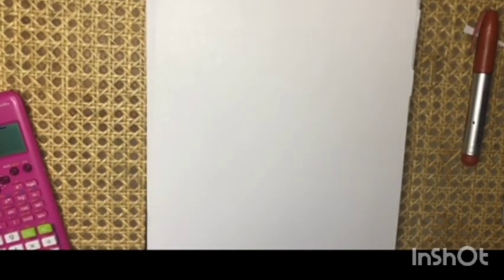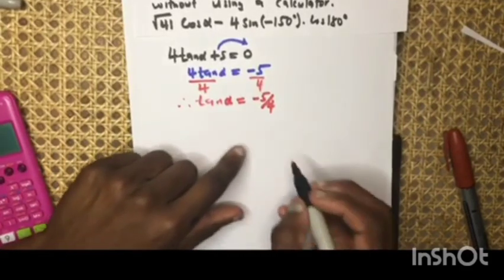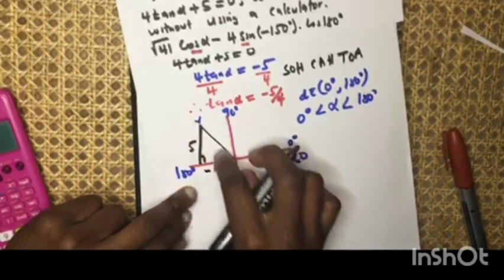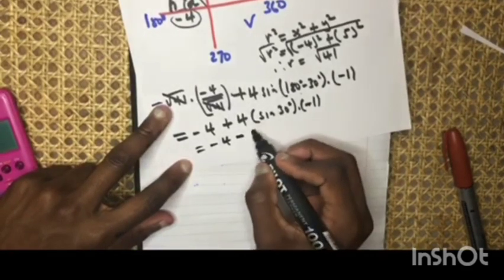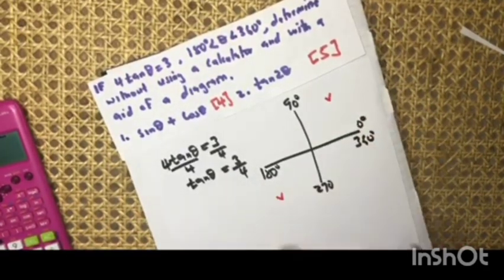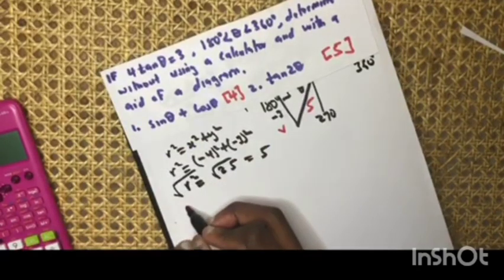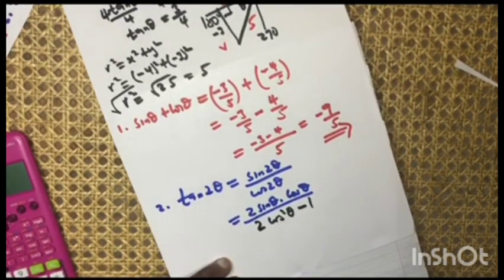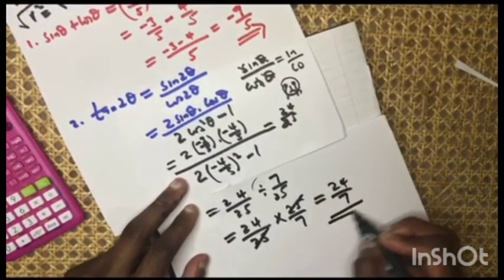Trigonometry Grade 12: Simplifying Expressions using CAST Diagram